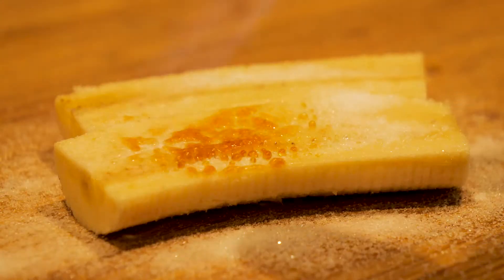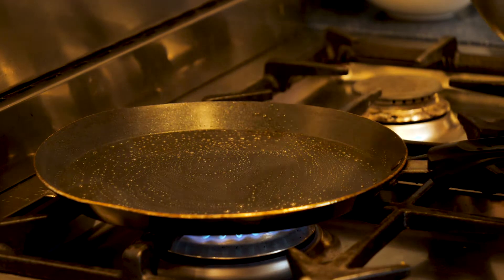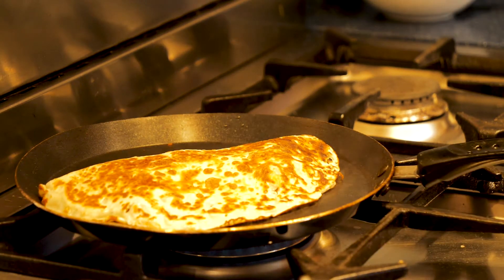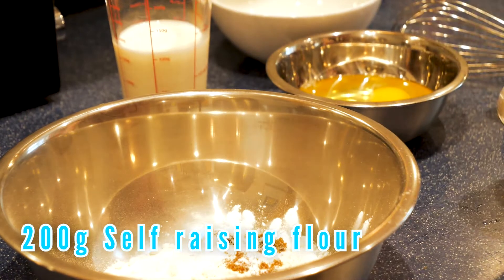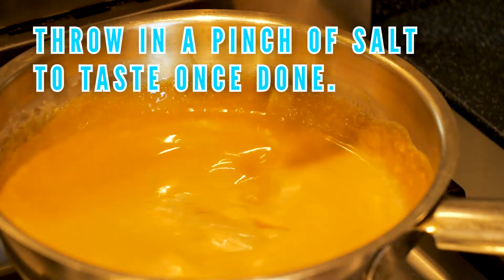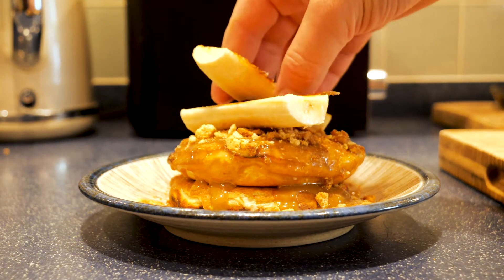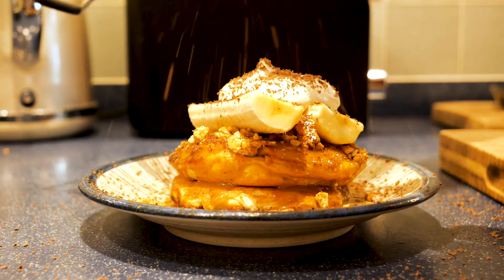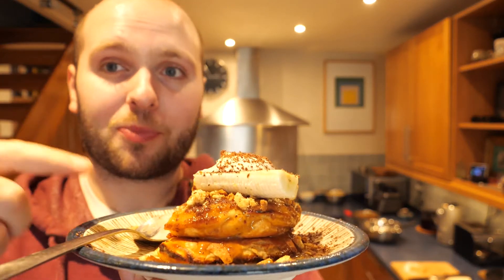PERFECT Homemade Pancakes | 2 Ways | Cooking With Caleb | Episode 5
Let's be honest who doesn't love pancakes?? Today we are going to cover 2 recipes, a crepe style version and my personal favourite an American style version with a slight twist!

Chapters -

Intro 0:00
B-roll 0:05
Intro continued 0:14
Gammon recipe 0:31
Crepe recipe 0:46
Trying the crepe 2:24
American pancake recipe 3:56
Toffee sauce 4:35
Cooking American pancakes - 4:50
Assembly 5:29
Trying the American pancakes 6:24
Subscribe 8:30

Equipment -

Small pan

Ingredients -

Crepe -

125g Plain flour
2 Eggs
A pinch of salt
360ml Whole milk

Filling -

Cooked Ham/Gammon
Pizza mozzarella
Extra mature cheddar

American pancakes -

200g Self raising flour
1tsp Baking powder
1tbsp Caster sugar
3 Eggs
25g Unsalted butter
200ml Whole milk

Toffee sauce -

300ml Double cream
85g Unsalted butter
100g Soft dark brown sugar

Biscuit crumb -

100g Digestives/Graham crackers
100g Lotus biscoff

Extra toppings -

Banana
Caster sugar (to caramelise)
Double cream